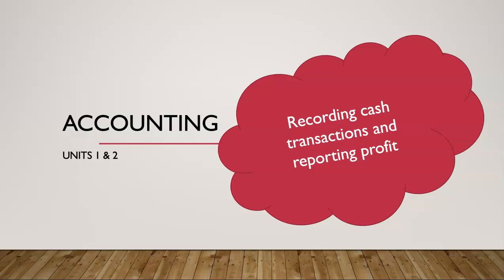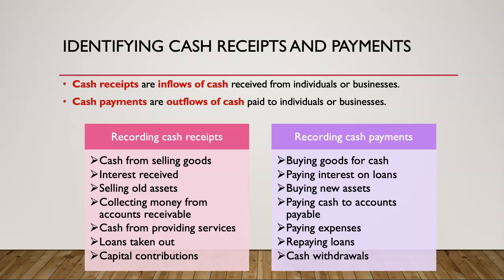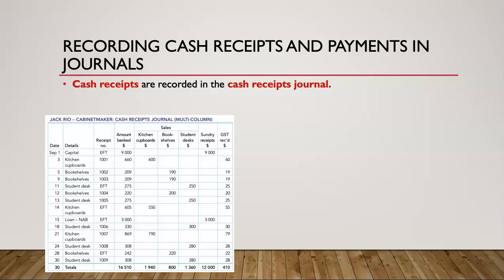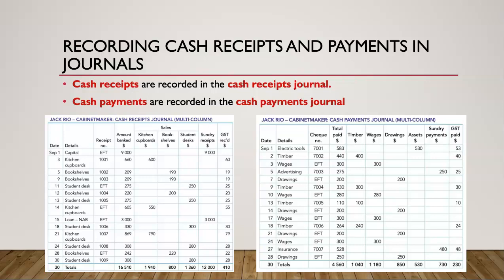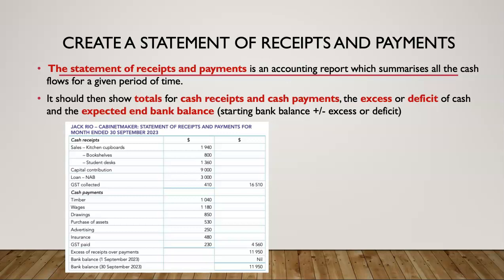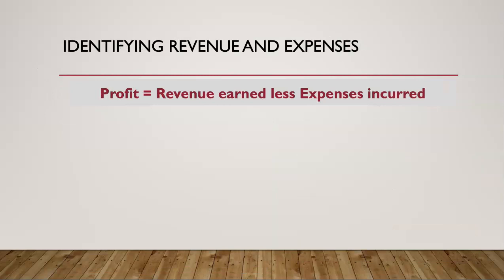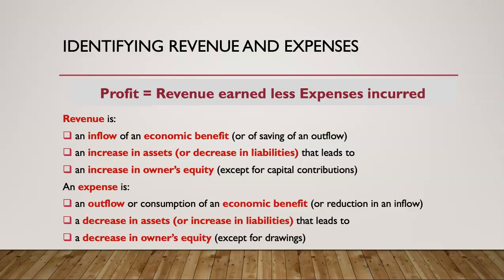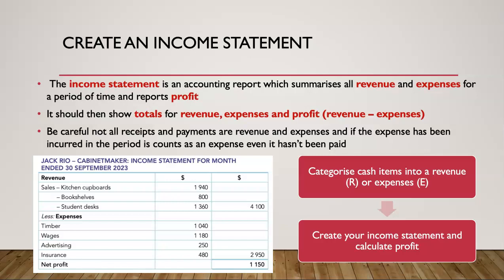VCE Accounting - Unit 1 - SAC Revision - Recording Cash Transactions and Reporting Profit